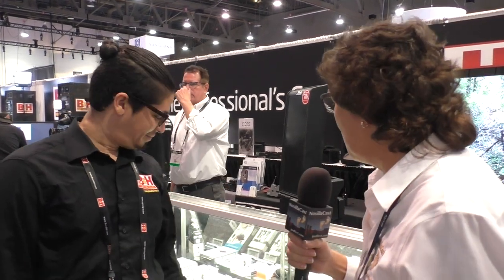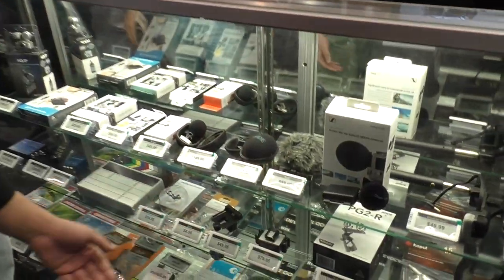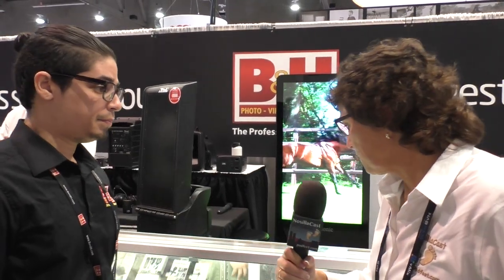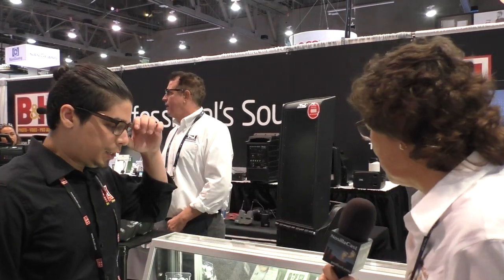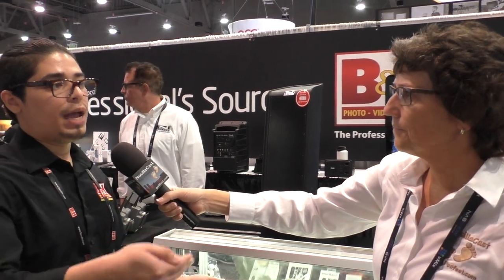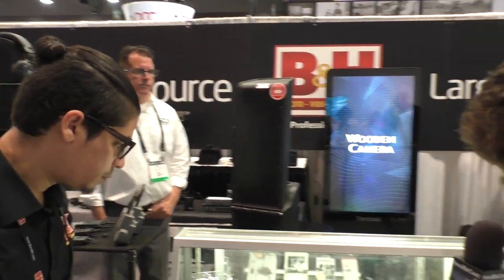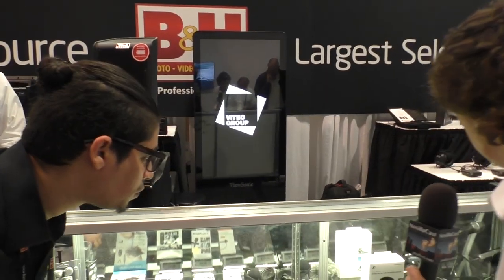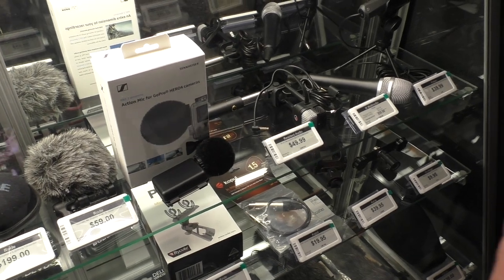NAB 2017: B&H Mobile Microphones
Allison interviews Alan Lugo about several of the microphones that B&H offers for mobile applications.  Alan covers 1) the Rode small condenser microphone that plugs into the audio jack your mobile phone, 2) the Audio-Technica low cost lavaliere microphone, 3) the Zoom iQ7 high quality stereo microphone that plugs into the Lightning port of your iPhone, and 4) the Sennheiser Action Mic designed to plug into a GoPro Hero4 camera for improved audio capture. The setting is the NAB Show floor in the Las Vegas Convention Center.